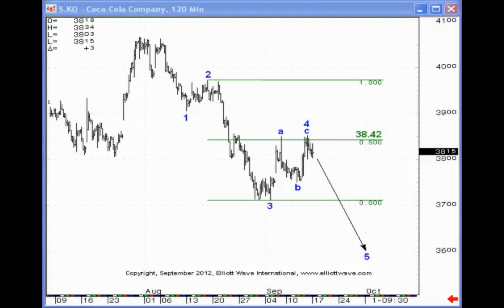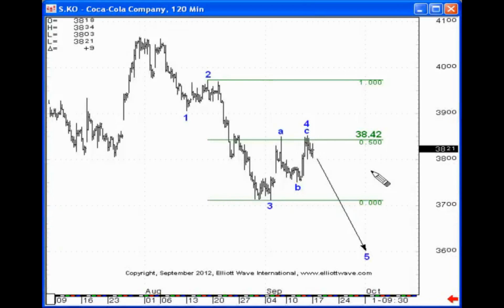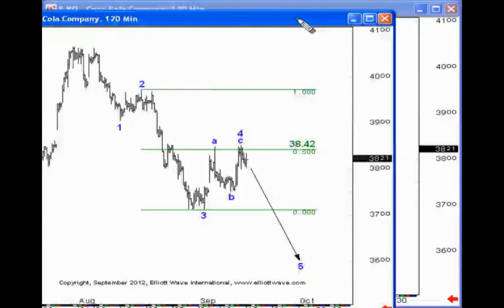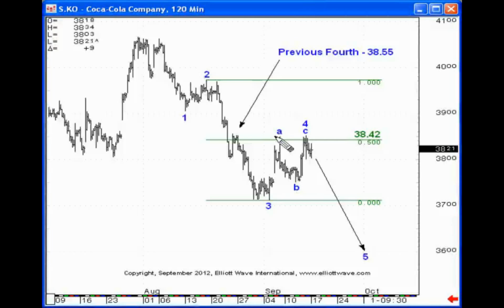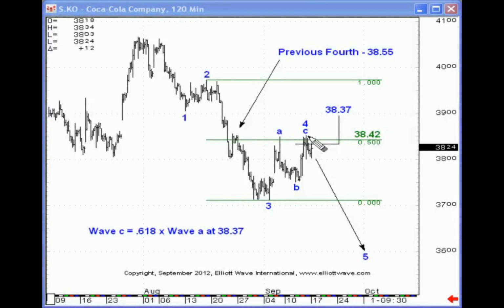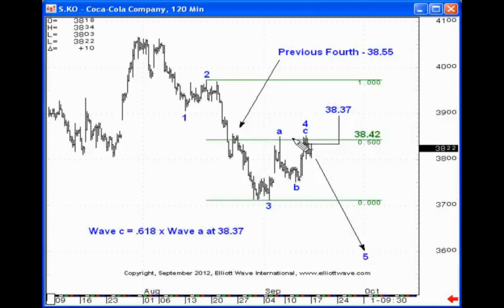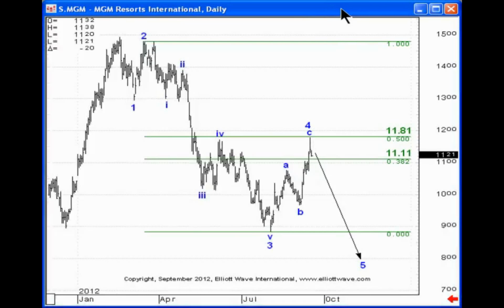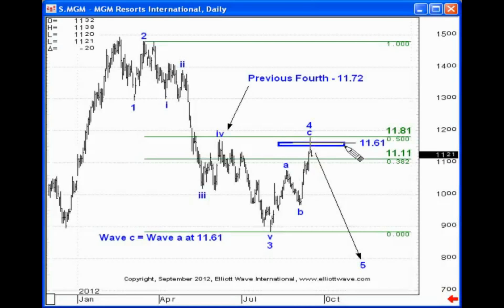Elliott Wave Junctures Identifying Where Fourth Waves Will Terminate